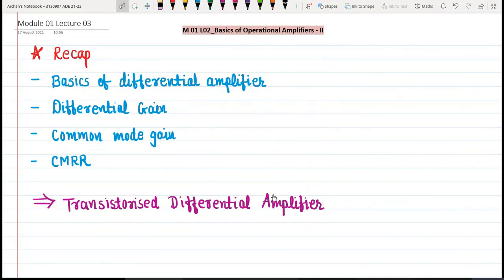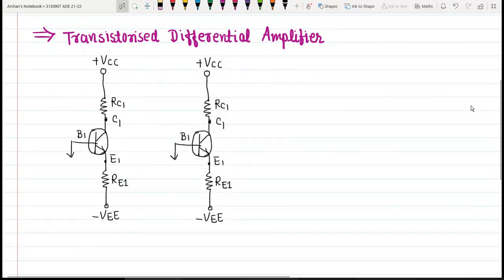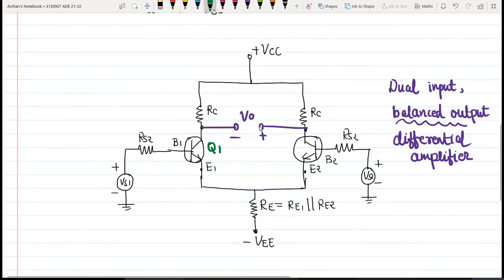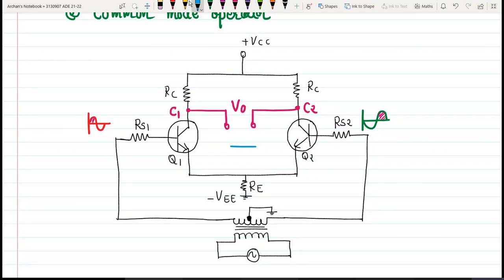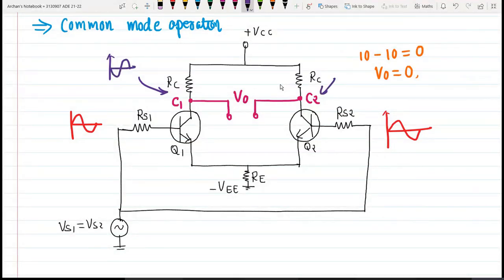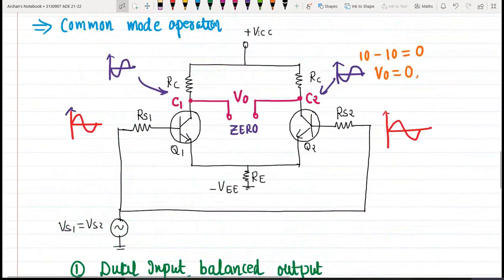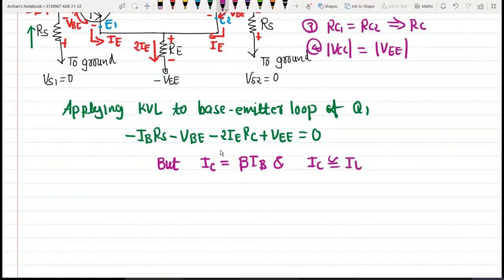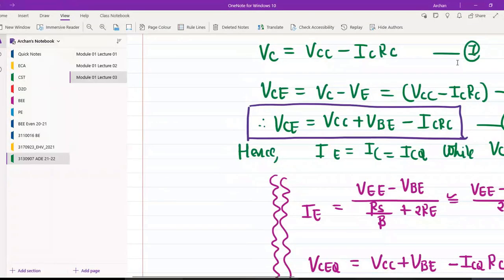ADE M01 L03 Basics of Amplifiers II